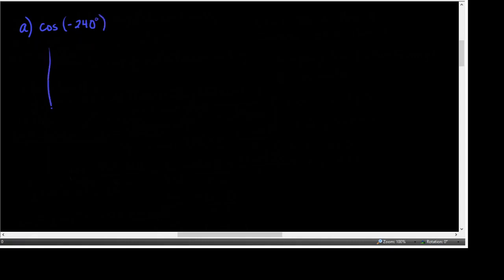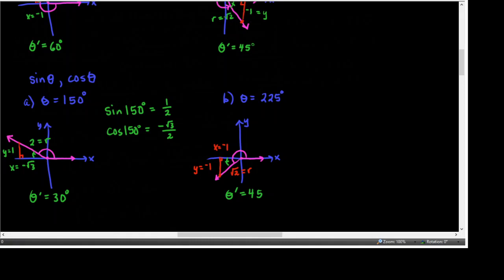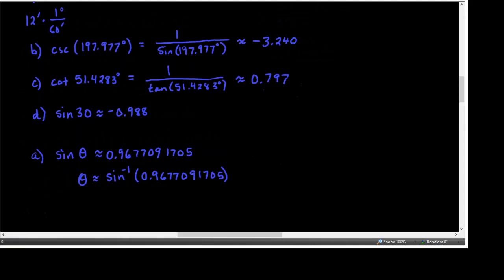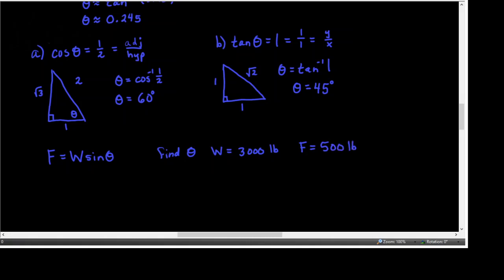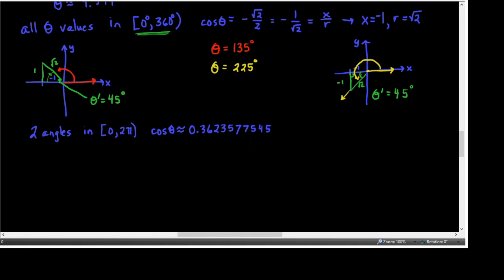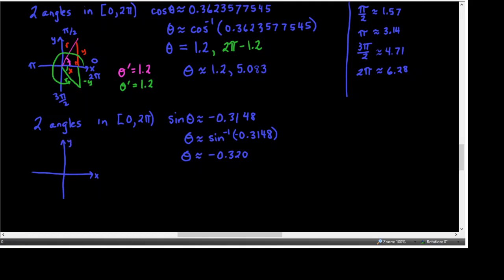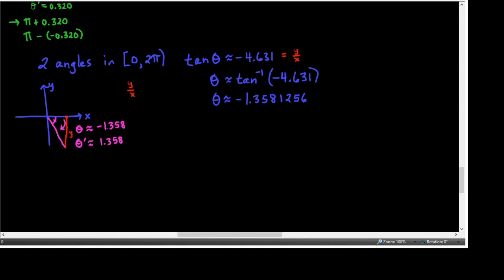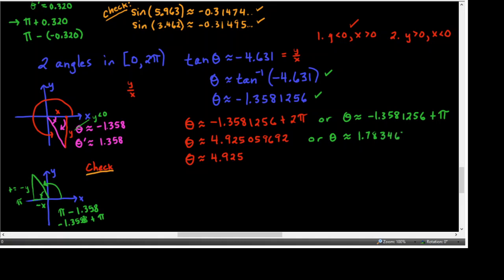9•6, Part 2•Kevin Ford